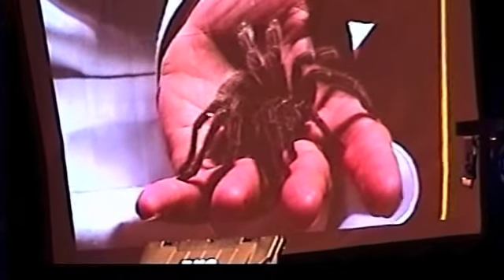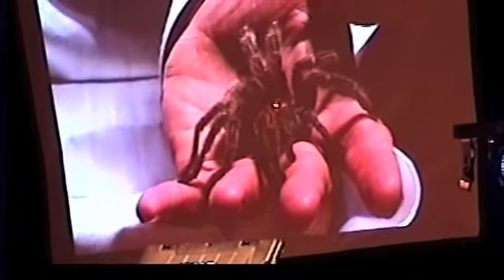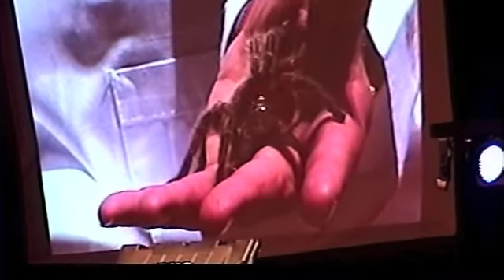Dr. Insecta 5 Min Promo Video